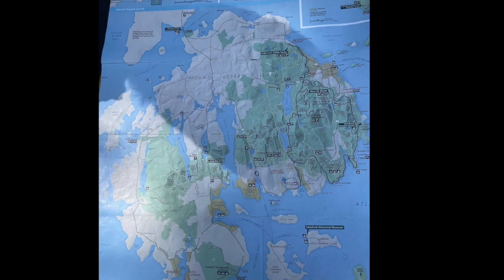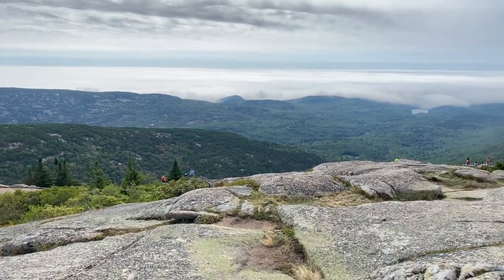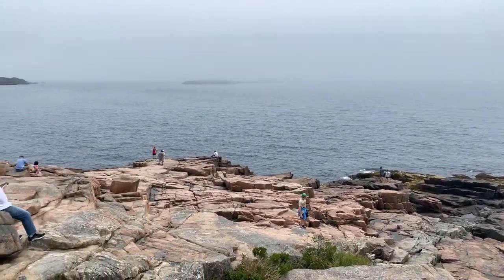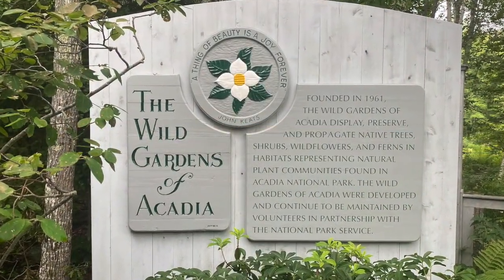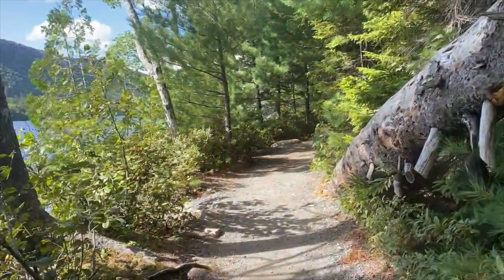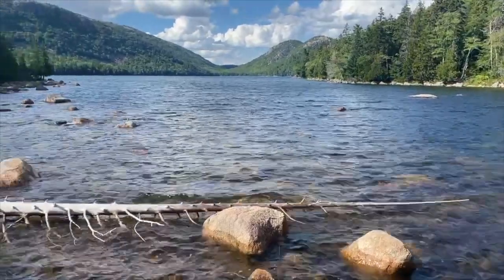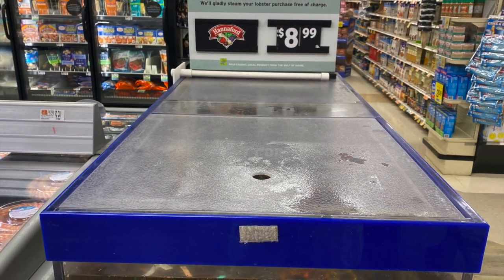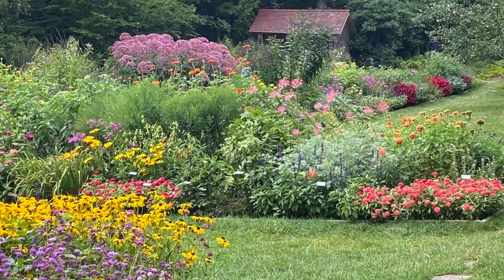Acadia National Park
One of the most beautiful places we've ever seen.